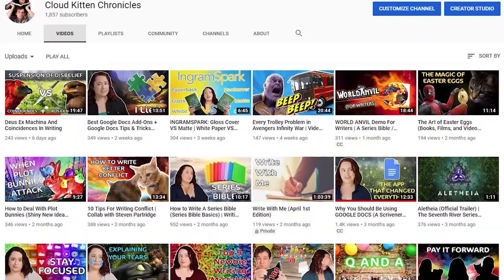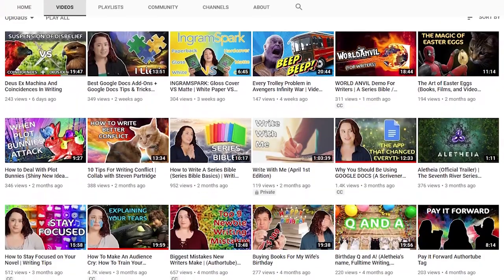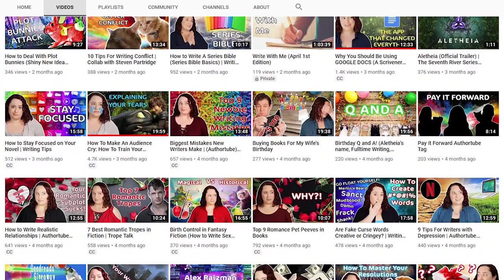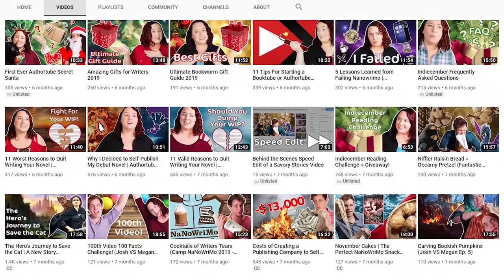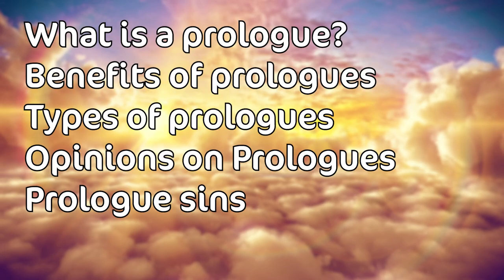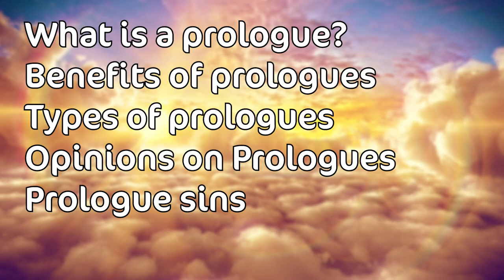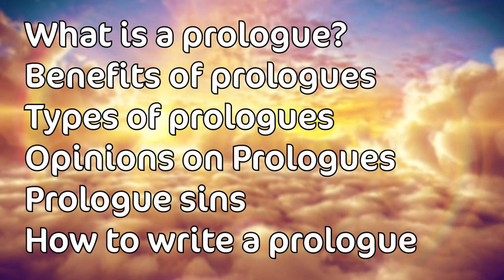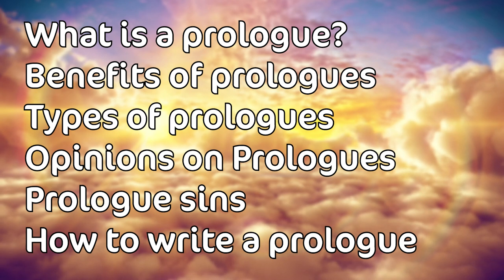How to Write a Prologue | Should You Write a Prologue?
Prologues, the age-old debate. Archaic evil or divine tool? I'm here to talk about everything from basics to polls on how many readers skip prologues. From how to write a prologue to types of prologues. I tried to cover it all. Let me know how I did by liking, commenting and sharing!

Q: Have you ever written a prologue? What's your opinion on them? Aletheia didn't have a prologue, but I'm not opposed to them and may use one someday.

On Writing and Worldbuilding (as well as some other writing books I've found helpful)

- Link (If you're a new member you can even pick it up for free)

Special shout out and thank you to everyone in the Cloud Kitten Tier. Check them out because they’re awesome!

TIMESTAMPS:
00:00 Intro
01:32 What is it?
02:10 Benefits
4:22 Types
8:14 Opinions
11:11 Sins
14:32 Writing Them

Examples used in this video include:
Valerian - City of a Thousand Planets
Princess Bride
Disney-Pixar's Up
The Lion King
Skyward by Brandon Sanderson
Harry Potter and the Sorcerer's Stone
Harry Potter and the Goblet of Fire
Star Crossed
Scorpio Races and Raven Boys by Maggie Stievfater
Lifelike by Jay Kristoff
Guardians of the Galaxy Vol 1 and Vol 2
The Greatest Showman
Hitchhiker's Guide to the Galaxy
Eregon by Christopher Paolini